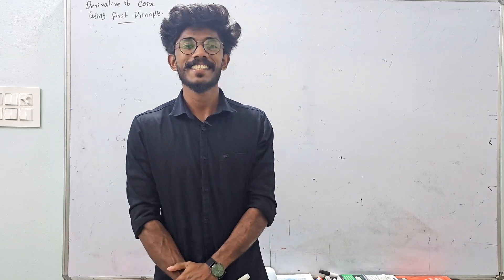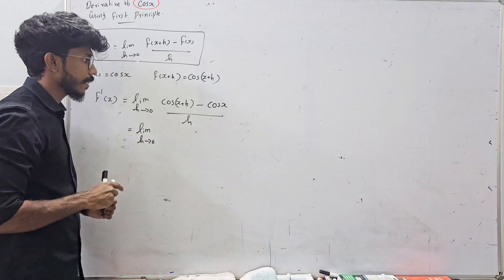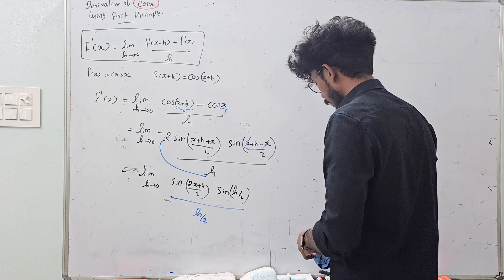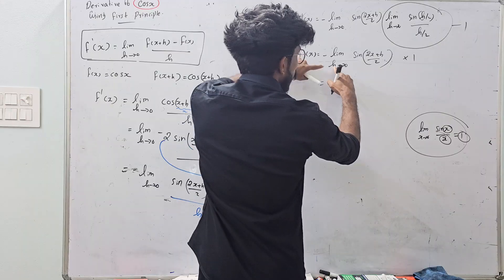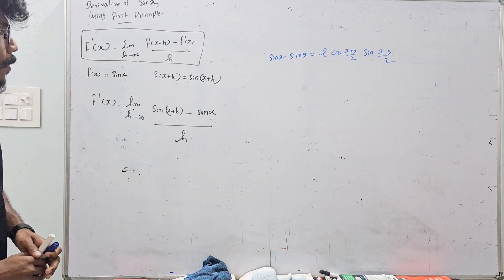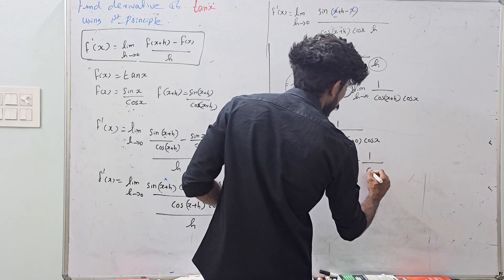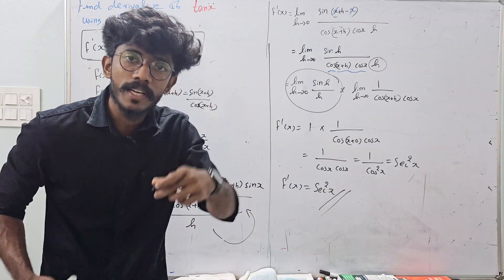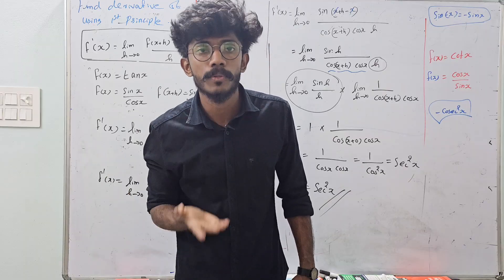Derivative using First principle |Limits and derivatives |Plus One Maths | Derivative of tanx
derivative of sinx cosx and tanx using first principle

സാധ്യമാണ് മികച്ച വിജയം...
ലാൽ ബ്രദേഴ്സ് മീഡിയയിലൂടെ...

♦️+1 maths 2024 Full mark♦️

💖💚Chapter 1💚💖

SETS

Part 1️⃣

Part 2️⃣

💖💚Chapter 2💚💖

RELATIONS & FUNCTIONS

Part 1️⃣

Part 2️⃣

Part 3️⃣

Part 4️⃣

Part 5️⃣

💖💚Chapter 3💚💖

TRIGONOMETRY

Part 1️⃣

Part 2️⃣

Part 3️⃣

Part 4️⃣

Part 5️⃣

💖💚Chapter 4💚💖
COMPLEX NUMBERS

Part 1️⃣

Part 2️⃣

Previous year QP workout

❤️❤️Linear inequality❤️❤️

💖💚Chapter 6💚💖

PERMUTATION & COMBINATION

Part 1️⃣

Part 2️⃣

Part 3️⃣

💖💚Chapter 7💚💖

BINOMIAL THEOREM

💖💚Chapter 8💚💖

SEQUENCE & SERIES

Part 1️⃣

Part 2️⃣

💖💚Chapter 9💚💖

STRAIGHT LINES

Part 1️⃣

Part 2️⃣

💖💚Chapter 10💚💖

CONIC SECTIONS

Part 1️⃣

Part 2
_Topic-Parabola_

Part 3
_Topic-Ellipse_

💖💚Chapter 11💚💖

Part 1️⃣

Part 2️⃣

💖💚Chapter 12💚💖

LIMITS & DERIVATIVES

Part 1️⃣

Part 2️⃣

Part 3️⃣

Part 4️⃣

💖💚Chapter 13💚💖

STATISTICS

💖💚Chapter 14💚💖

PROBABILITY